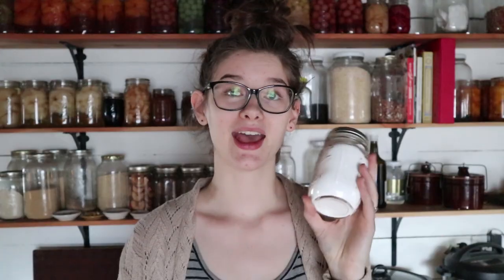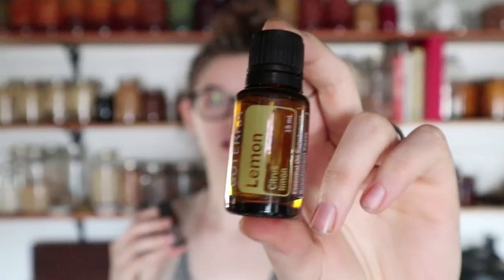HOMEMADE + NON TOXIC CLEANING ESSENTIALS | Minimalist Cleaning Supplies